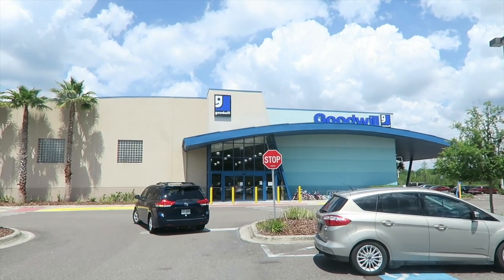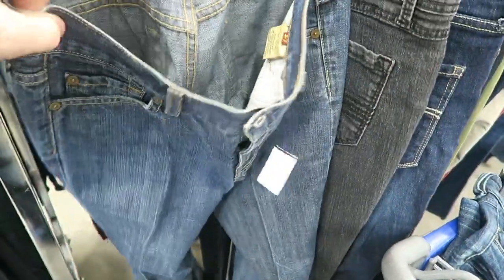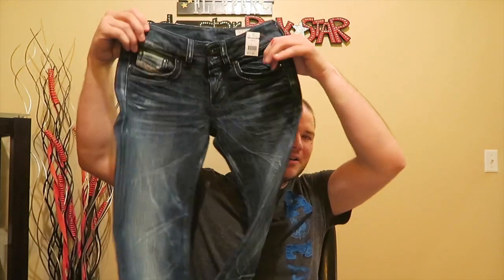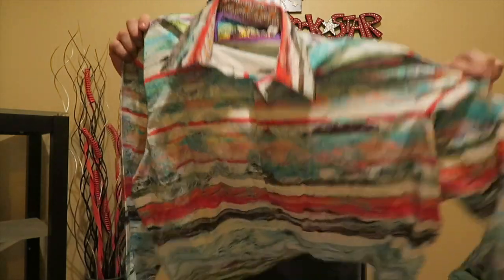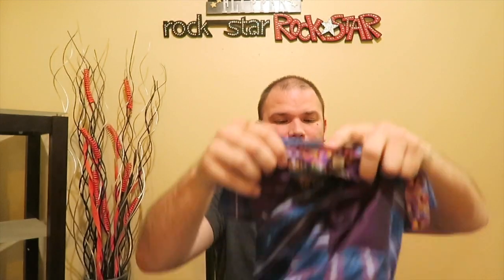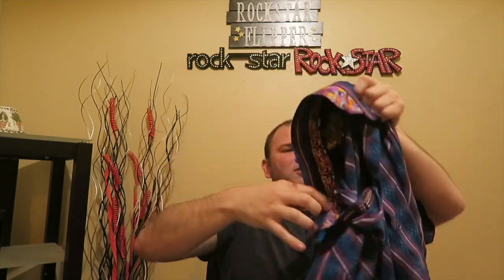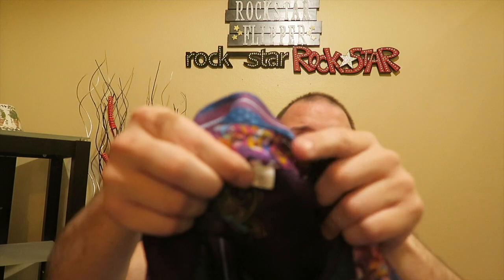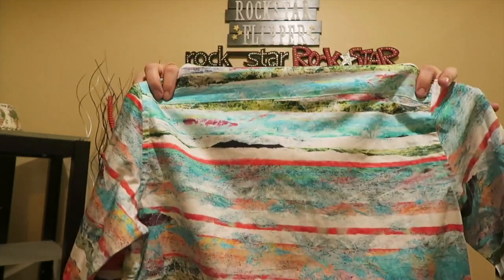FAKE ROBERT GRAHAM shirt + Trip to Goodwill thrift store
Ebay/Amazon Equipment

Rockstarflipper @Gmail.com

Facebook.com/Rockstarflipper
Instagram.com/Rockstarflipper
Twitter.com/Rockstarflipper